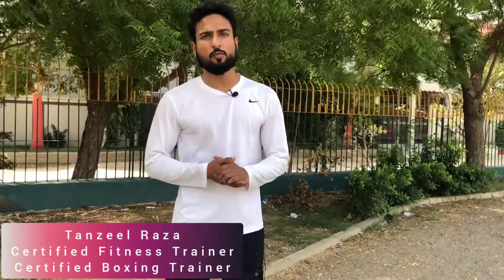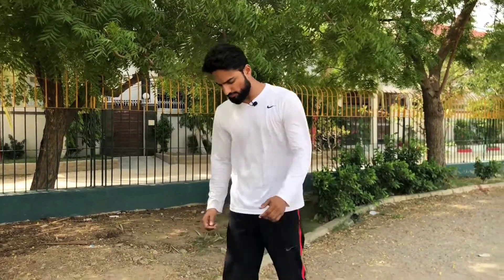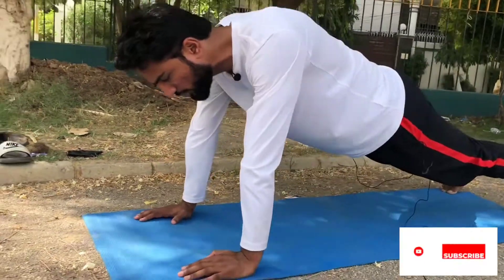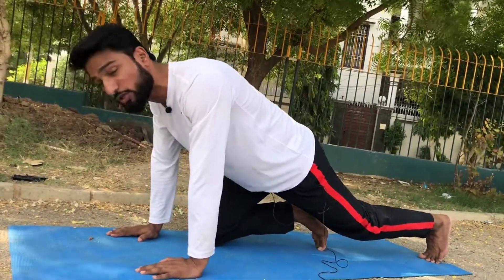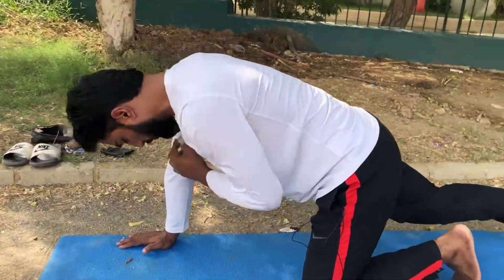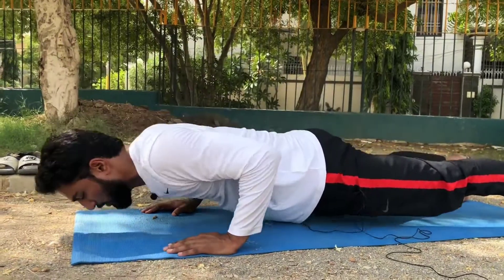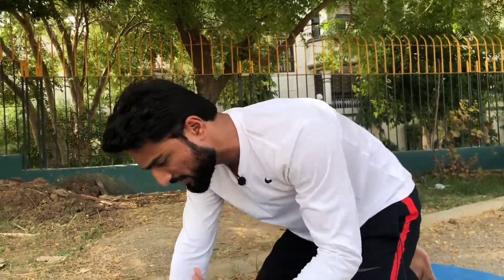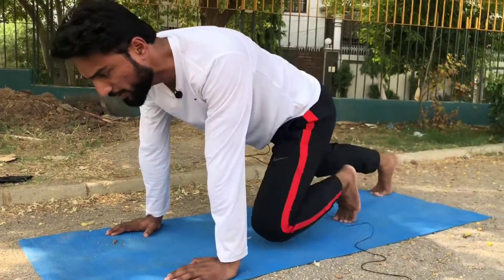The Correct Way To Do Push-Ups | Push Ups Krnay Ka Sahi Tareekah!